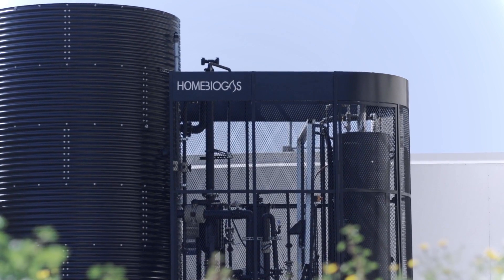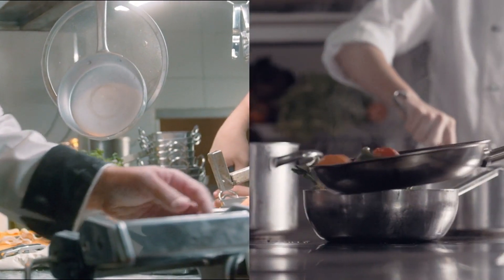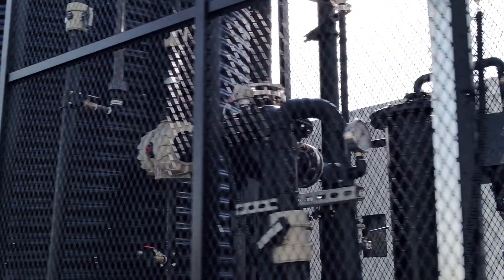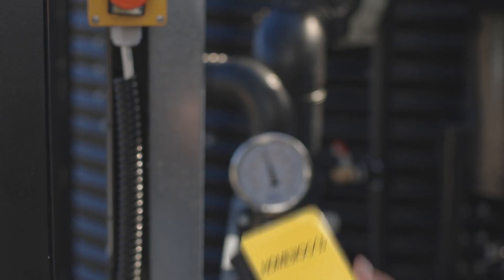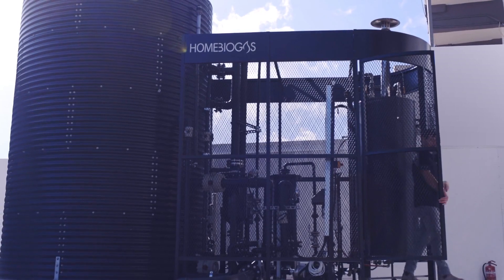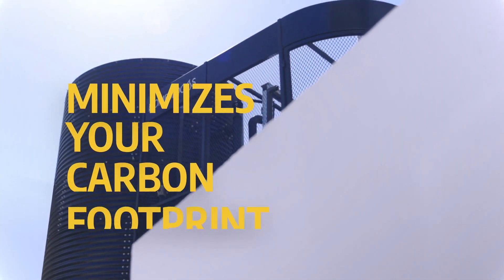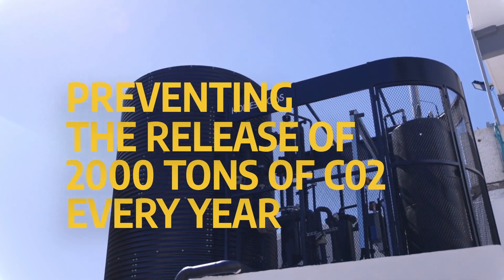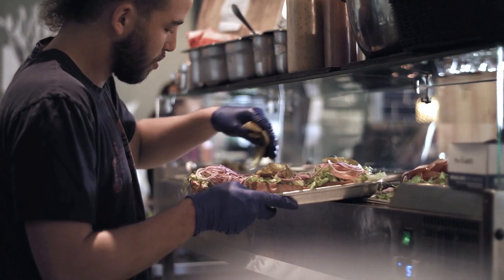The HomeBiogas Commercial System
Introducing the HomeBiogas Commercial System: an innovative on-site solution for organic waste treatment for industrial kitchens of public institutes, companies, hotels, restaurants and food complexes .